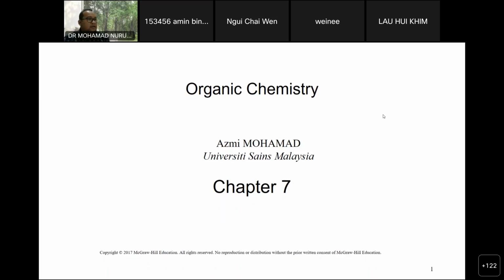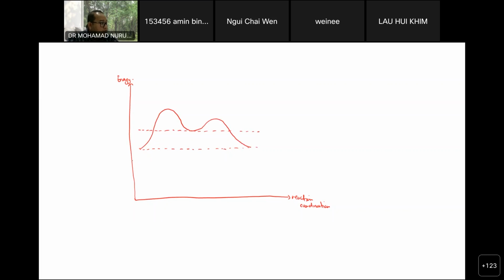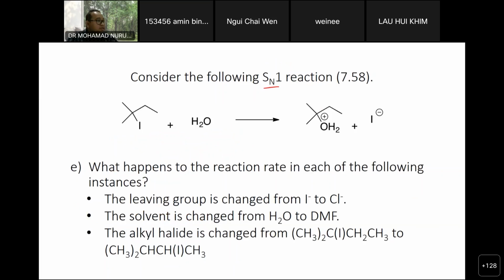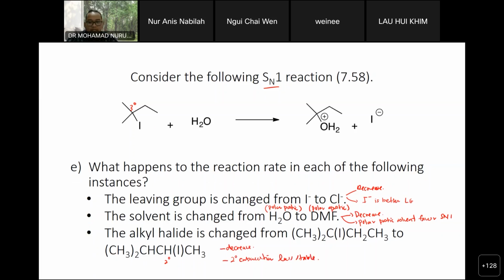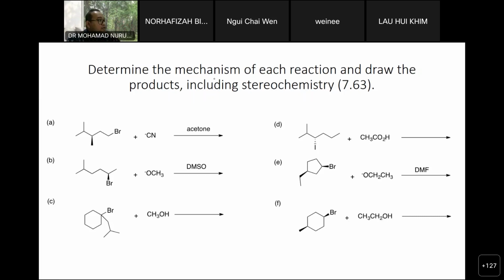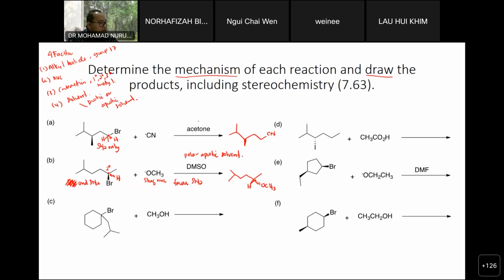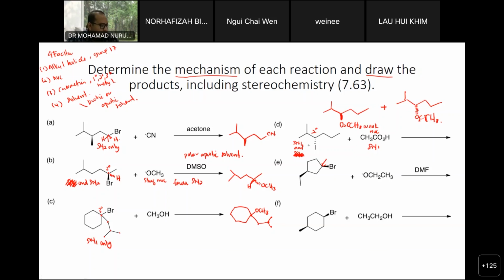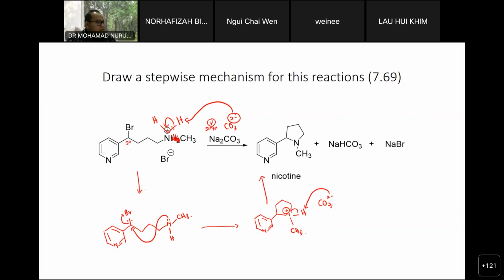Lecture KOT122 14122022